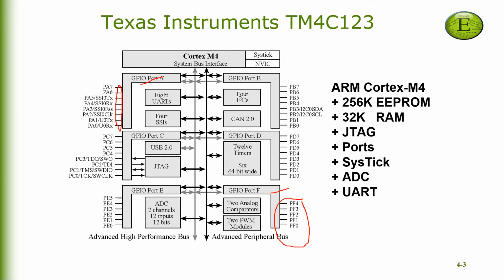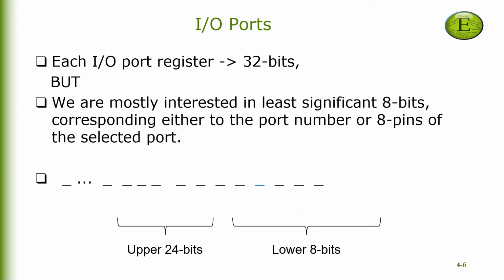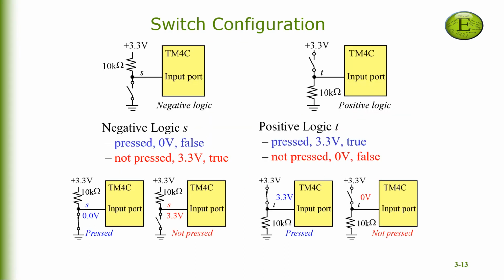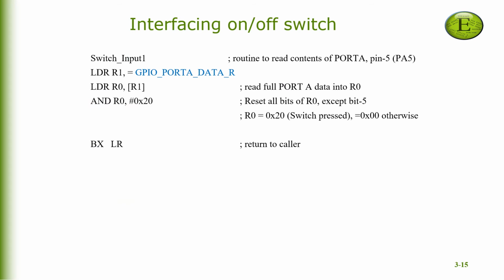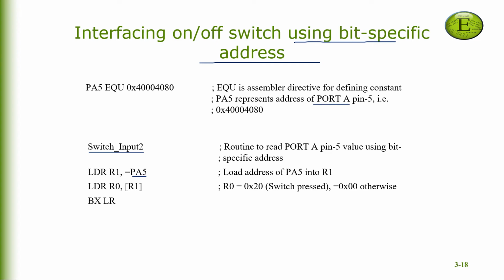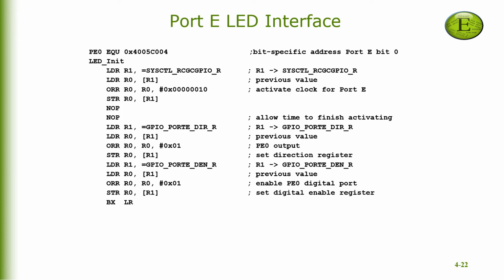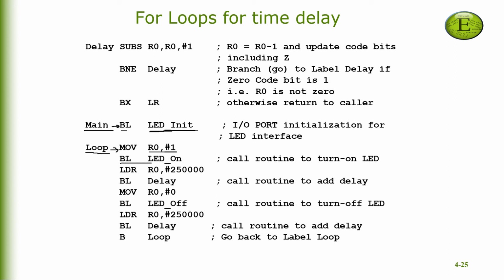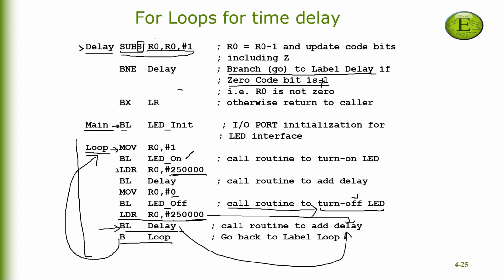Lect 3: IO Ports and Operations- ARM Cortex M4 Microcontroller [Embedded Systems]